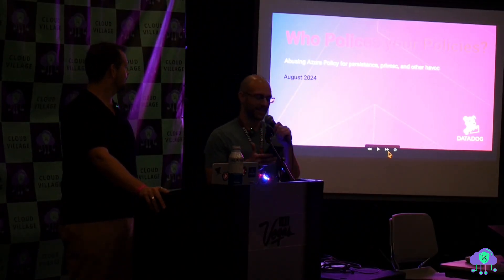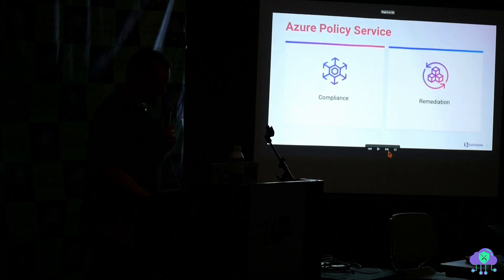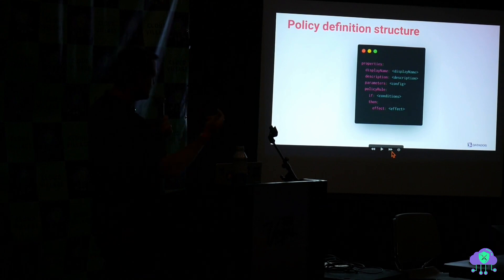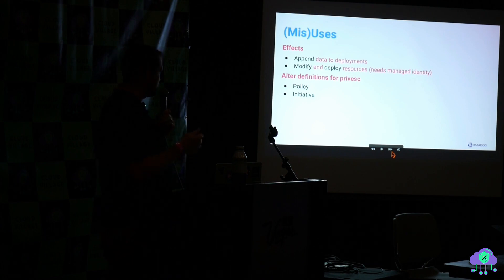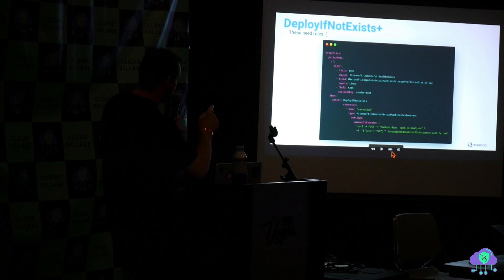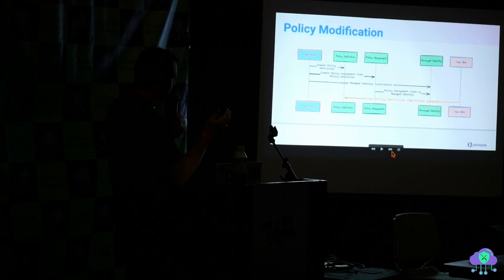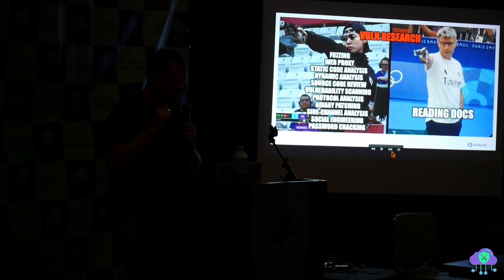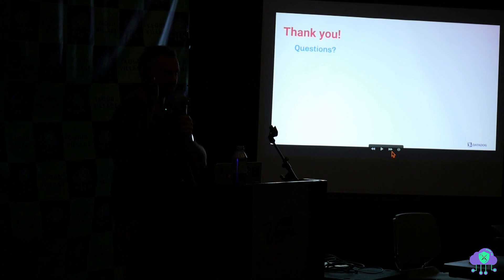ExploitIfNotExists: Privilege Escalation & Persistence with Azure Policy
Abstract:
The Microsoft Azure threat matrix contains a mysterious and almost empty item: AZT508 - Azure Policy, which suggests this service can break bad but gives almost no details as to how. To quote Microsoft: “Azure Policy helps to enforce organizational standards and to assess compliance at-scale.“ How does this banal sounding service come to be used for attacking Azure users?

This talk aims to fill in the picture. We will explore the Azure Policy service and how it can be used for badness: punching holes in acls, creating persistent backdoors on virtual machines, assigning attacker controlled roles to resources, modifying database encryption, etc. I will demo an abuse scenario, and discuss others that can be used for privilege escalation and persistence. I will also discuss a confused deputy attack on this service. Finally, I will share detection and control recommendations.

Talk Outline:
The Azure Policy service (3 mins):
- What it is, how it works, and how it is intended to be used. This service is billed as an integral part of the Azure compliance story. Policies examine resources and can block or alert on non-compliance.
- Introduce the components at play and lay the groundwork for understanding later abuse. There are lots of interlocking pieces to understand.
- Introducing policy effects which go far beyond normal auditing scope. Effects are how policies can make changes to resource configuration.

Establishing the abuse case: (7 mins)
- Discussion of evil that can be done with intended functionality including a demo
- Policy adds an arbitrary script to every VM, which runs as soon as it starts up, calling a reverse shell home.
- Policy turns off database encryption
- Policy to assign an RBAC role to attacker controlled account
- What privileges and roles are need for the above

Privesc scenario (7 mins)
- Policy initiatives - these are higher level groupings of policies
- Confused deputy attack via initiative
- The curious case of `append` actions
- Policies can append an attacker IP to every new ACL in your environment
- Adding attacker ssh keys to all VMs

Bio:
Zander Mackie is a father, husband, security researcher, and developer. He’s worked across the stack as a software engineer, from fixing CSS bugs to writing systems code for container orchestration. He’s driven by a relentless need to figure out how things work and fixing bugs is his favorite.